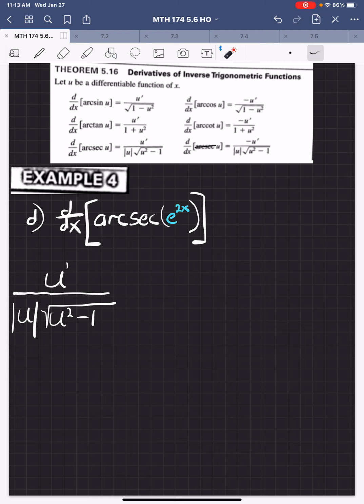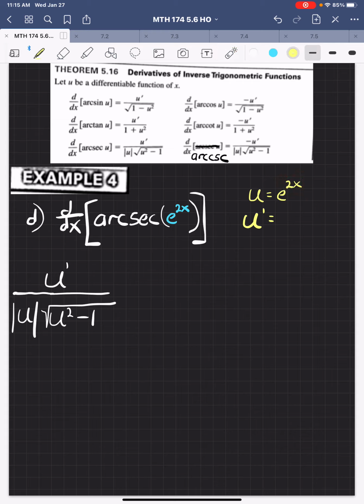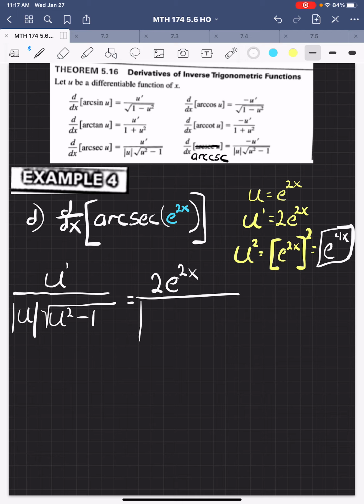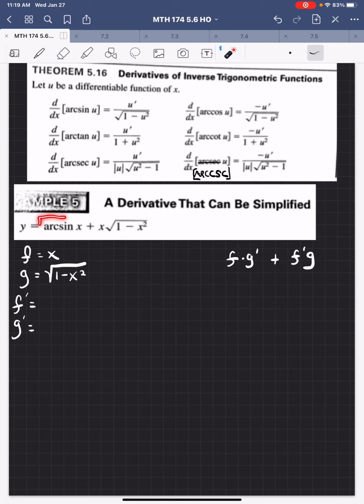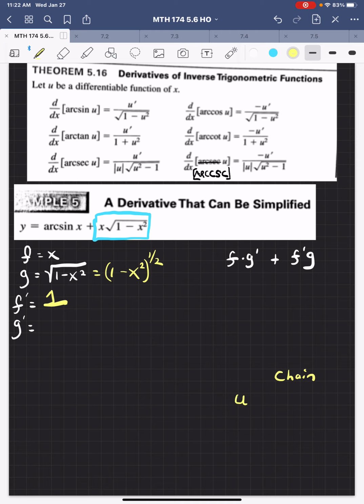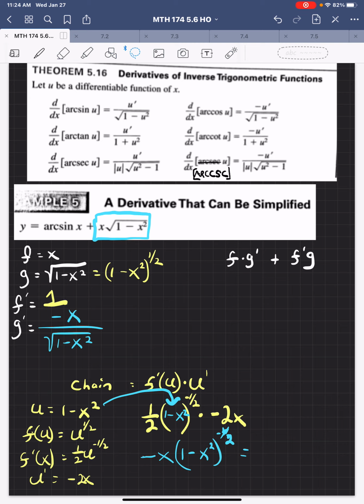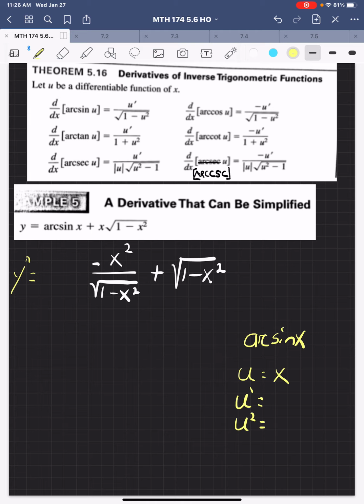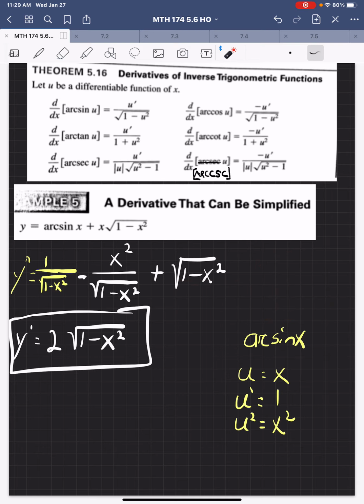Calculus 2 (5.6) Part B